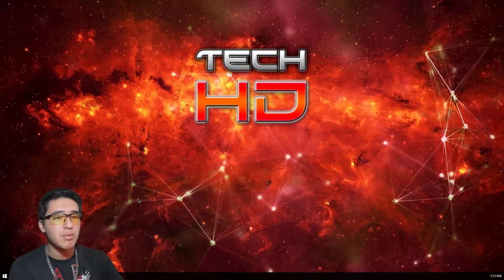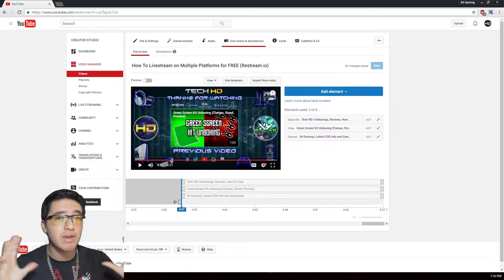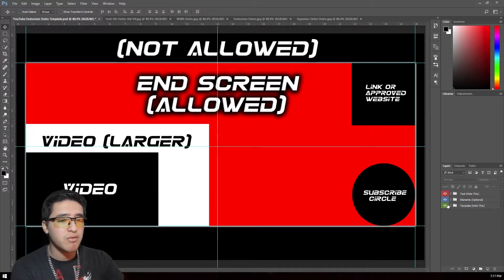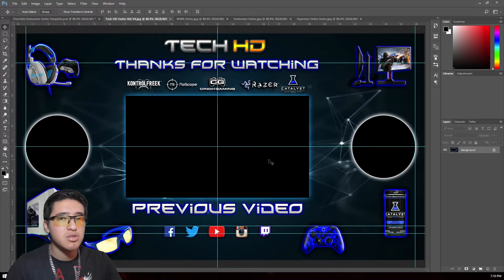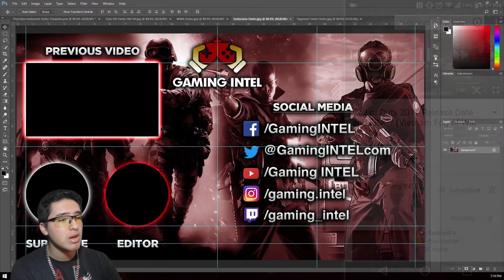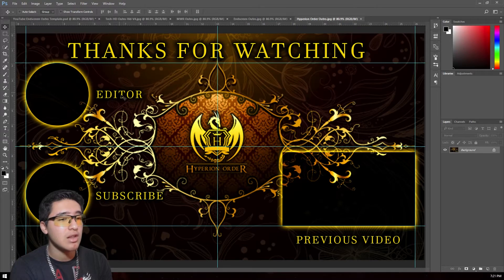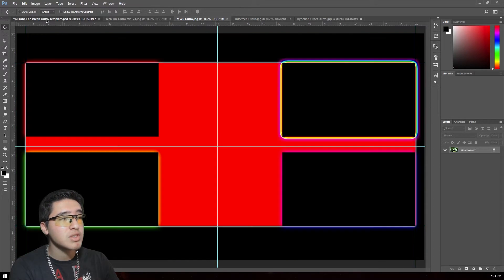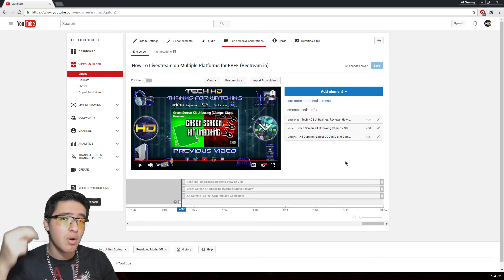FREE YouTube Outro Endscreen Template (Photoshop Download)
YouTube End Screens are similar to YouTube Cards except they are more visible and can be customized more extensively than cards can. End screens will display during the last 5-20 seconds of a video and will include up to 4 “elements” (which are just pieces of content that are added to the end screen) and can be applied to customize the viewer’s end of video experience. The elements created in the end screen can be expanded or hovered over for links and more details. Just like YouTube Cards, end screens will show on both mobile and desktop devices.

How To Add an Endscreen: 00:42
Photoshop Template: 02:16
Endscreen Outro Example: 03:43
How To Use the Template: 06:34

===Social Media===
Have a Facebook?

===Tags Used===